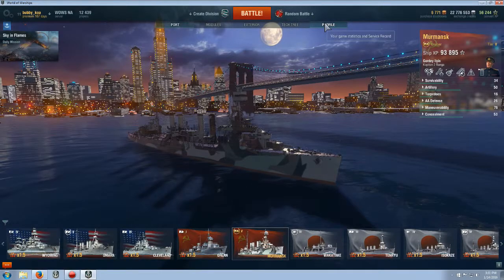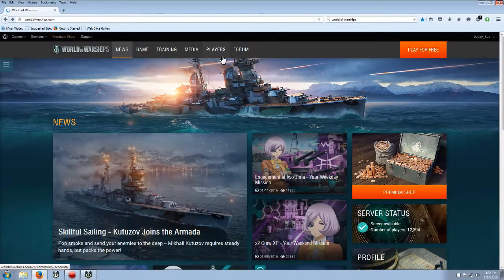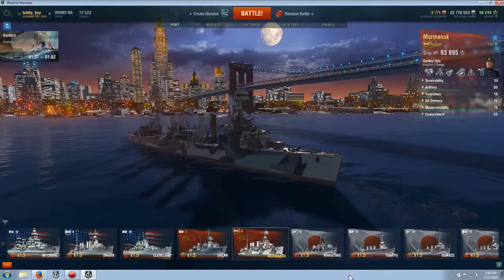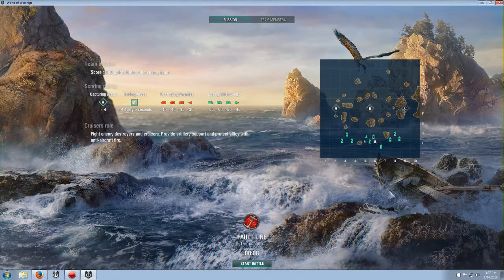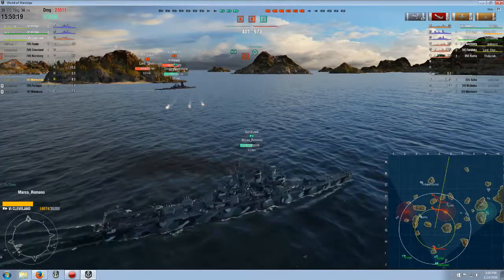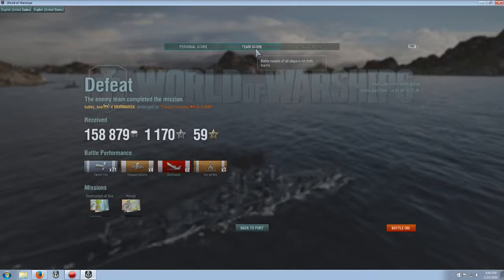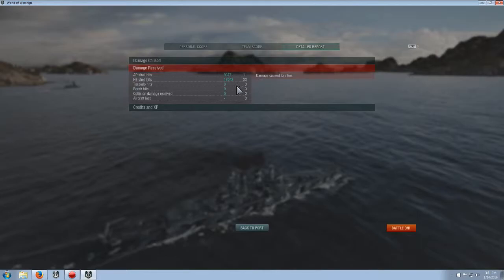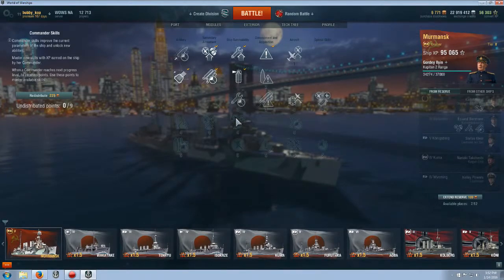Murmansk Fault Line 01 14 2016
Not a bad outing on the Fault Line map, but (spoiler alert) we will still make use of our life jacket.  We'll also talk about how to find and evaluate our game statistics a bit and briefly touch on commander skills.  Enjoy!